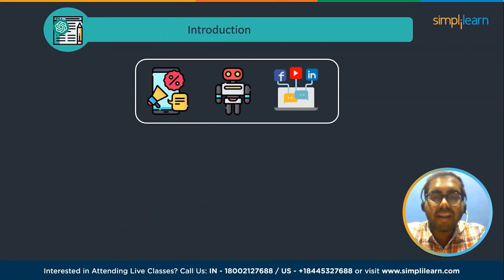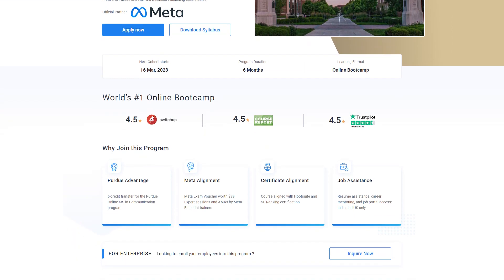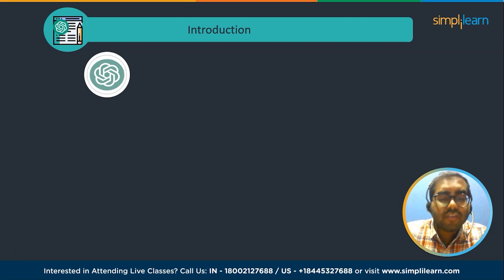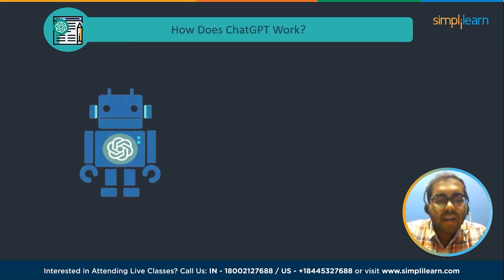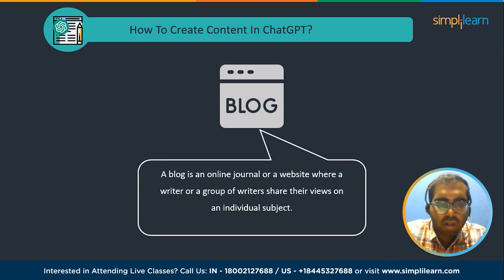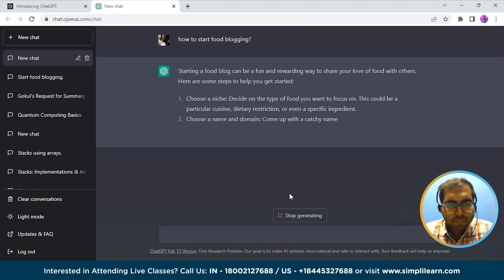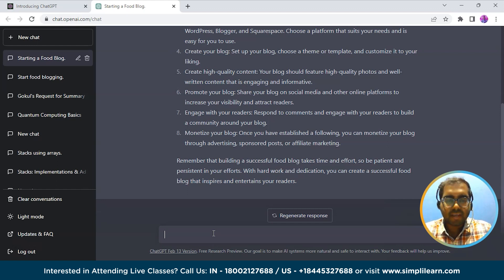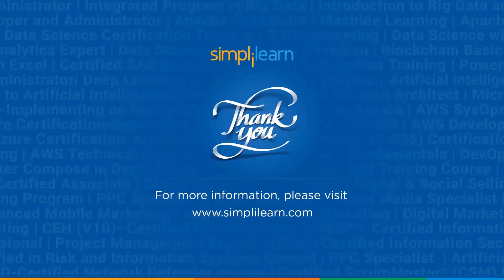Chat GPT for Content Creation | How To Use Chatgpt for Content Creation | Simplilearn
This video on ChatPGT for Content Creationwill show you how to use ChatGPT to create great content in a short amount of time. The AI-based model developed by OpenAI provides fast response times, increases productivity, and supports multiple languages, making it an ideal tool for bloggers and content creators. Content creation using ChatGPT has become a trending topic nowadays, with many online writers finding new ways every day to leverage ChatGPT's capabilities. By the end of this ChatGPT tutorial, you will be able to use the AI chatbot's full potential when creating content for your blogs, websites, or articles with minimal effort.

00:00 Introduction to ChatGPT for Content Creation
01:58 What is ChatGPT?
02:25 How Does ChatGPT Works?
03:04 How To Create Content In ChatGPT?

👉What is meant by Content Creation?
Content creation is the method of generating topic ideas that are appealing to your target audience, creating written or visual content around those ideas, and making that information available to your audience in the form of a blog, video, infographic, or other content formats.
 ChatGPT is an open AI-trained and developed model that works conversationally. ChatGPT is capable of systematically resolving all bugs while providing detailed explanations for each step it takes.

✅ Key Features
- 6-credit transfer for the Purdue University MS in Communication program
- 5 Capstone problem statements and 15+ course-end projects
- 10+ case studies from brands like Adidas, KFC, Nike, Intel, etc.

✅ Skills Covered
- Website Creation
- Behavioral Marketing
- Keyword Research
- Campaign Management
- Social Media Marketing
- Mobile Marketing
- Content Marketing
- Content Strategy